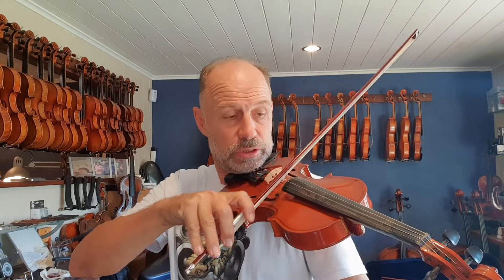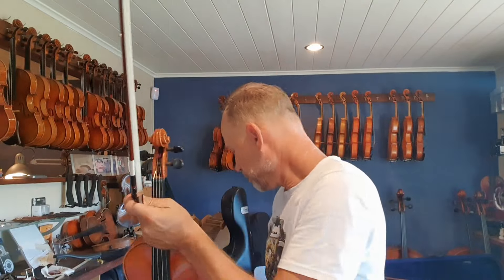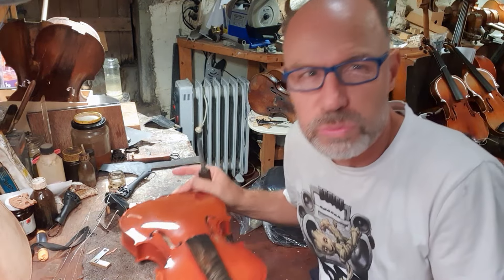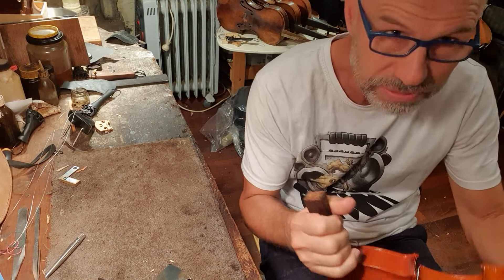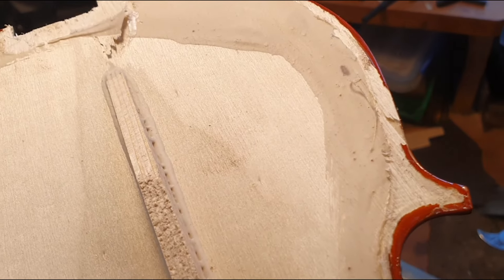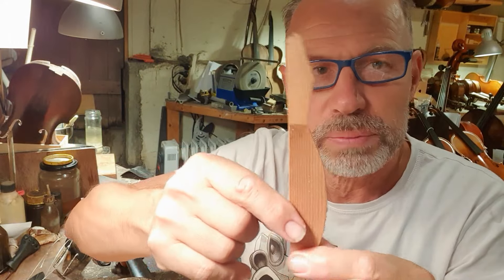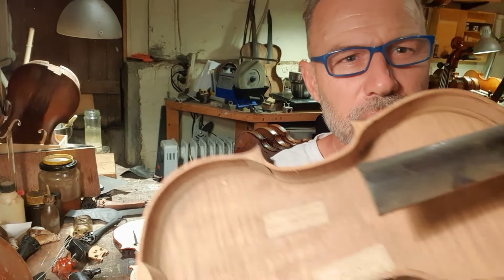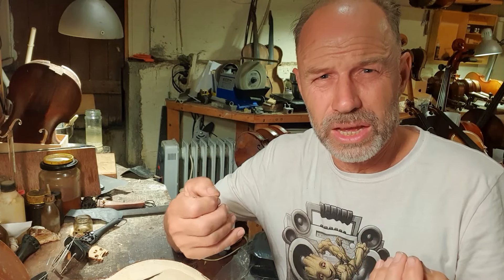I open up the 100 dollar violin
Master Violin Maker Olaf Grawert opens up the $100 violin. What he finds inside is unbelievable...
And he has seen a lot of unusual violins in his nearly 35 yeas as a violinmaker.
Find out what makes the $100 violin sound the way it does.